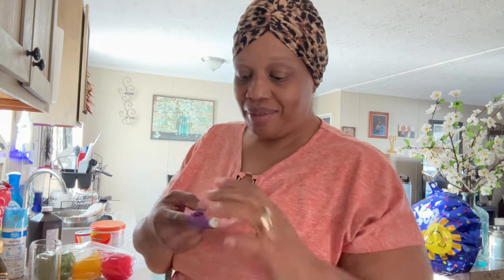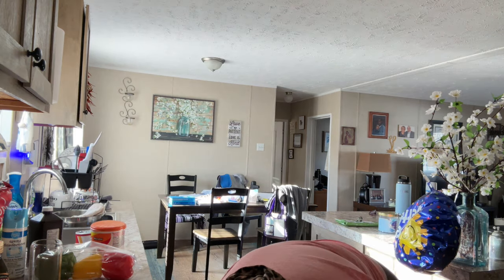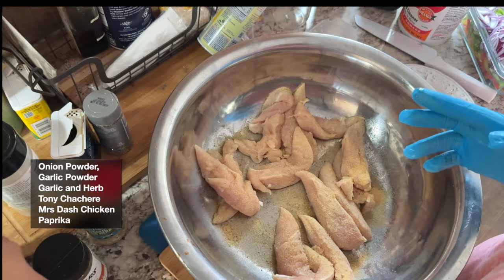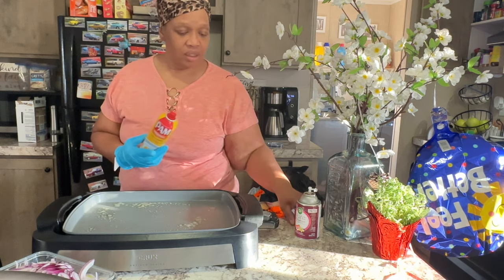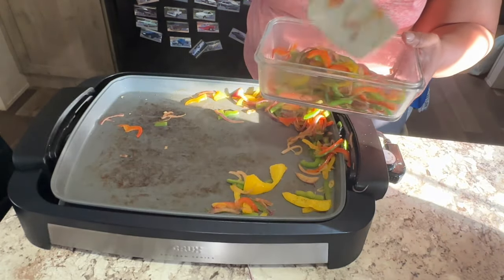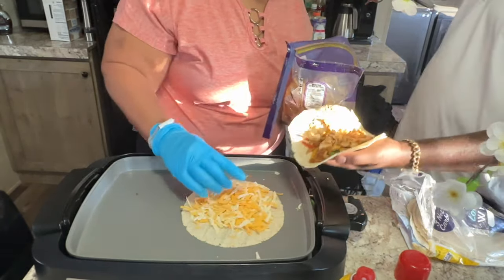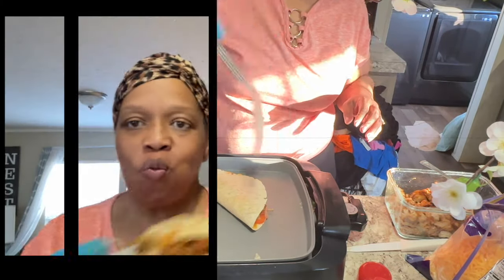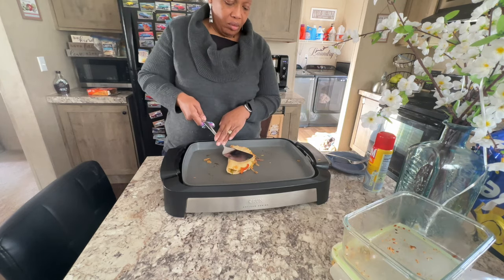Lets Cook Yummy CHICKEN QUESIDILLA ~ Cook With Me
This is my version of this meal, enjoy!!!

Christie Vaughn
4920 Bill Gardner Parkway # 103